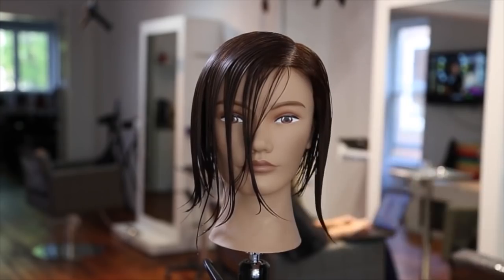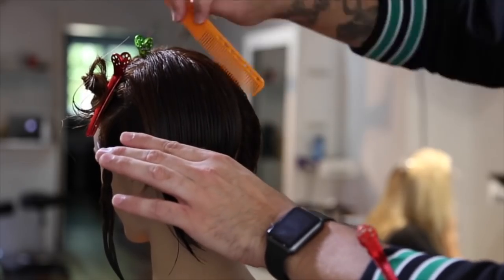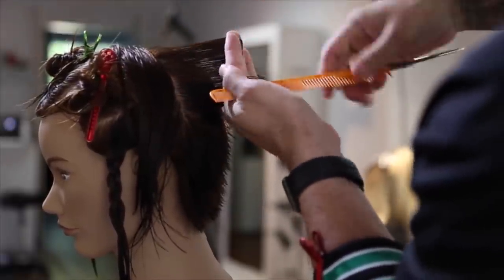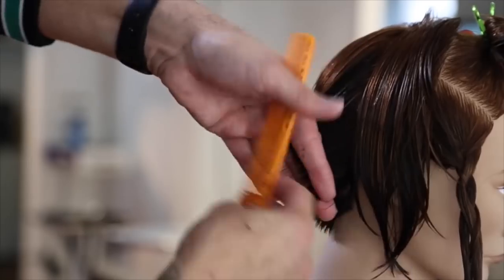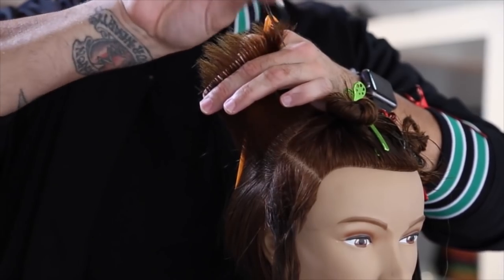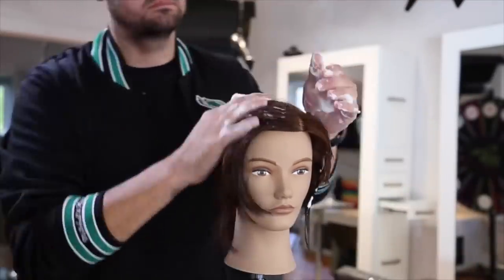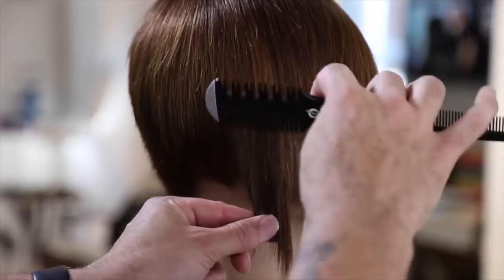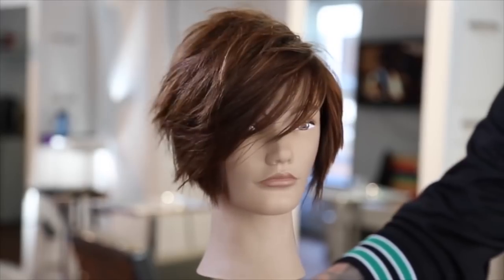Medium to Short Haircut Tutorial